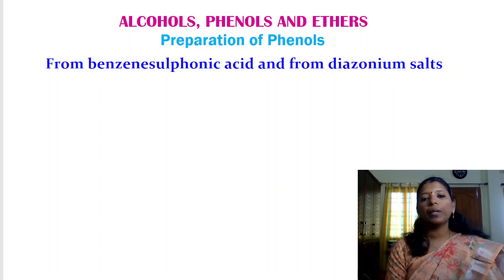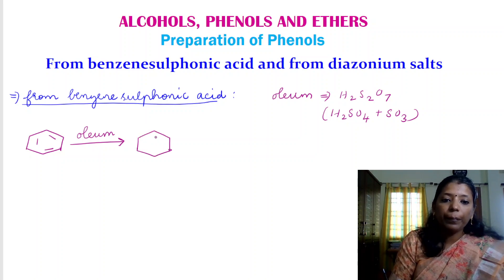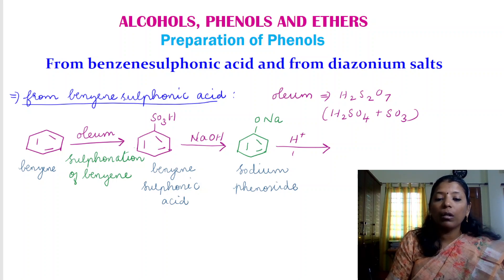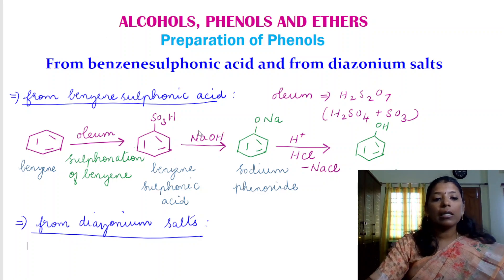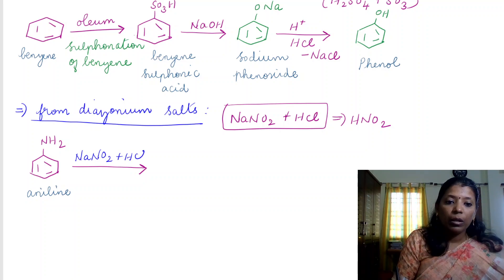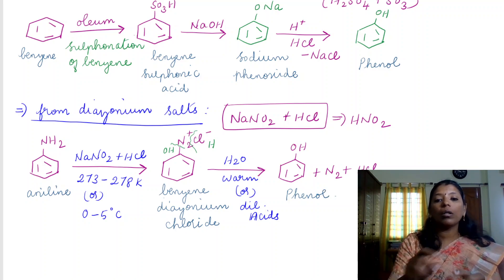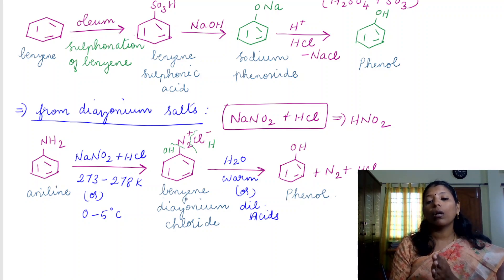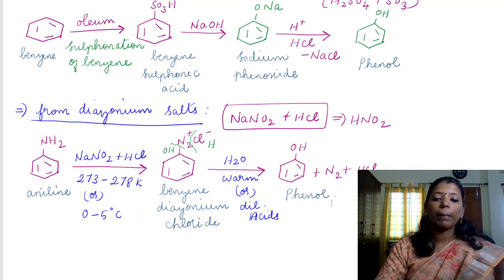Prep. of Phenol | From Benzene sulphonic acid | from diazonium salts | Chapter 7 | CBSE Class 12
In this video Preparation of Phenols from benzene sulphonic acid and from diazonium salts from chapter 7 ( Alcohols, Phenols and ethers) is discussed in detail.